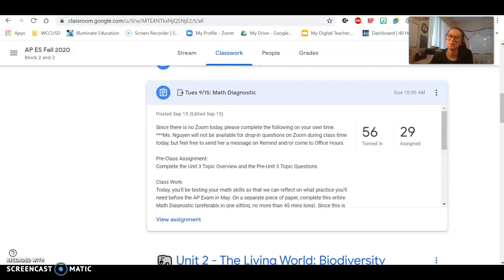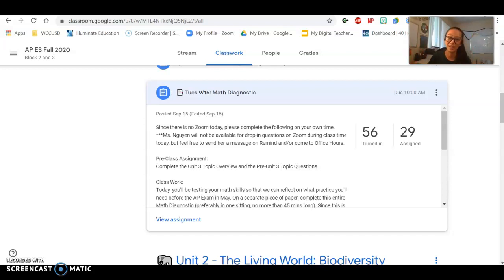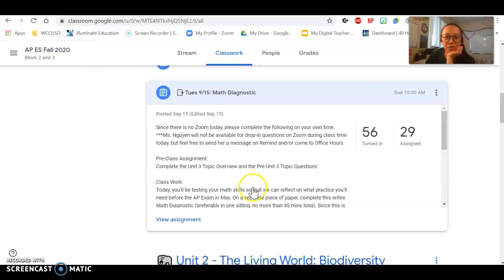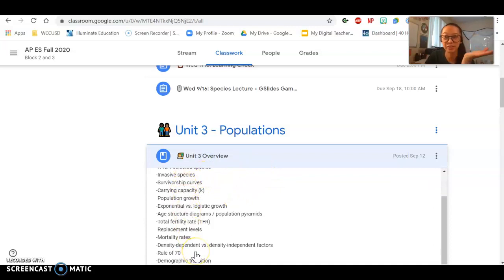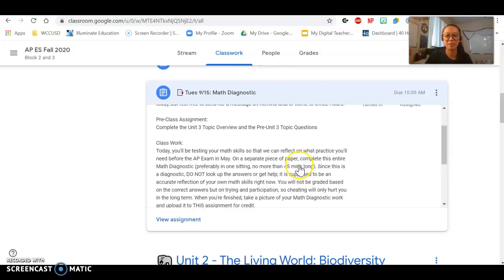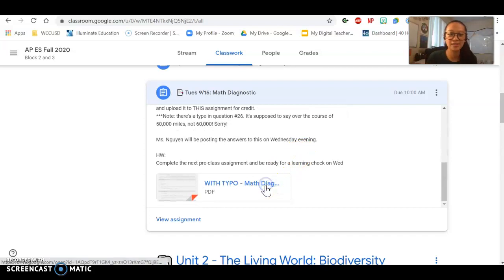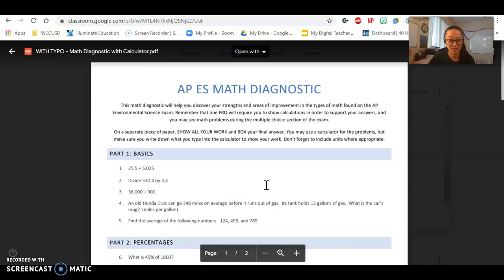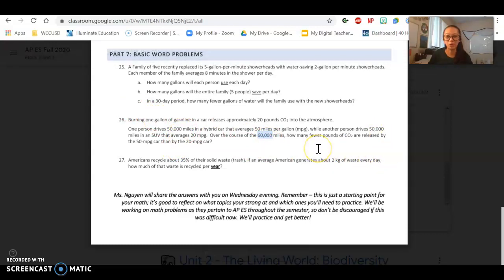AP ES Tues 9/15: Recap